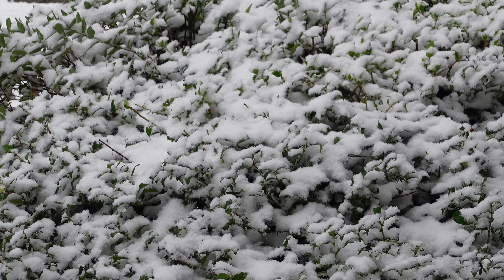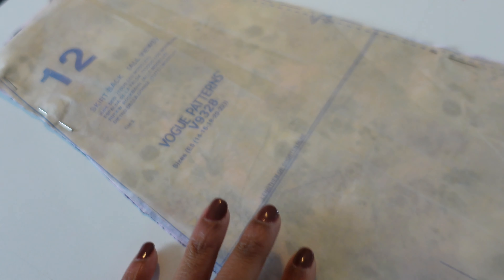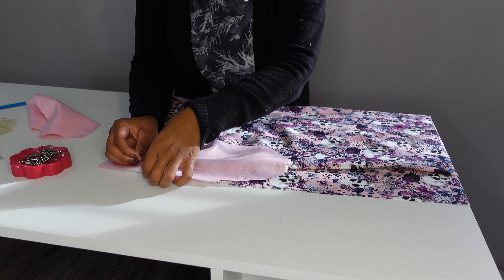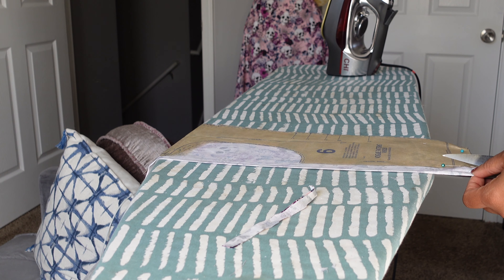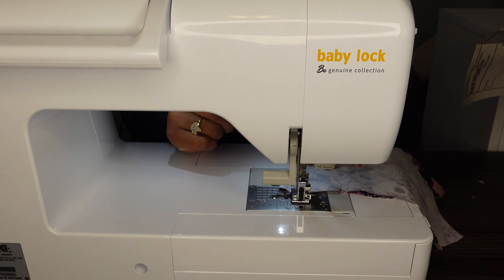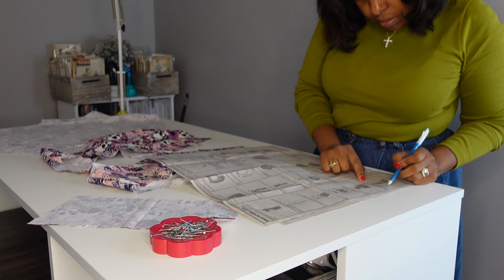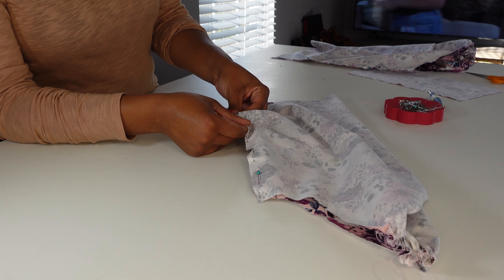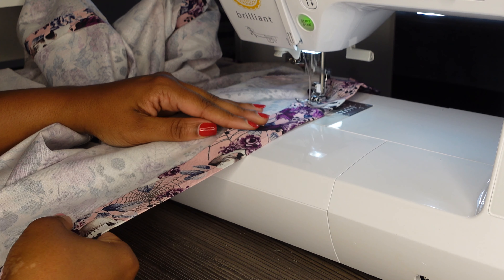Sewing A Vogue Very Easy Option V9328: The Perfect Sewing Project For Beginners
Are Vogue Very Easy Options Sewing Patterns very easy?
Yes these patterns are definitely a go to sewing pattern for beginners.
In this video I sew Vogue V9328 and it was an easy sewing pattern to follow it was just a very hard time in my life so it took a lot longer then I thought its would but here it is finally completed.
This dress is is a floor length cottage core style dress with pockets that I absolutely lov. I can't wait to sew this pattern again and see if it is easier when I am feeling better. But overall to was a great sewing pattern and I hope you enjoy watching me sew this dress.

*Me organizing all of my authentic vintage sewing patterns

*If you would like to help me raise money to Defeat ALS